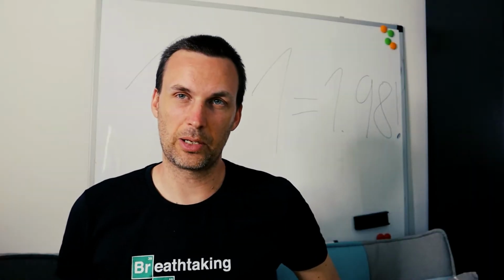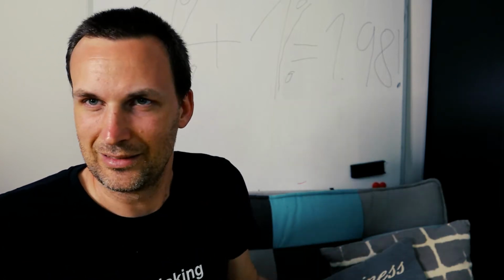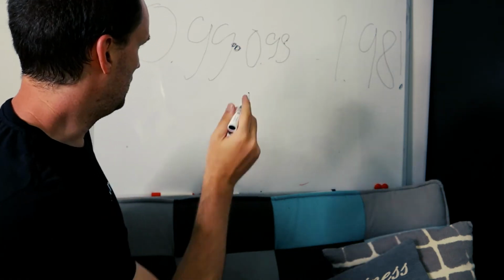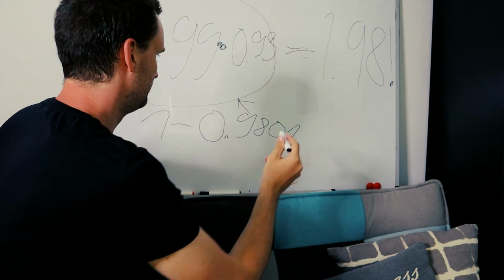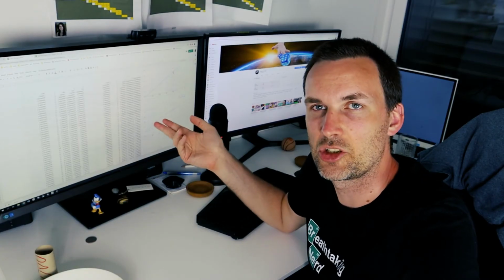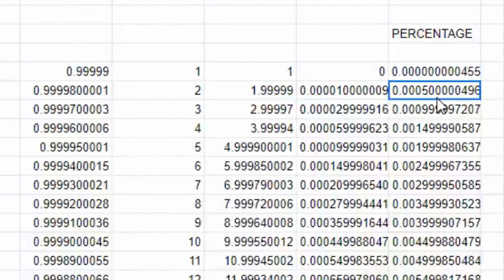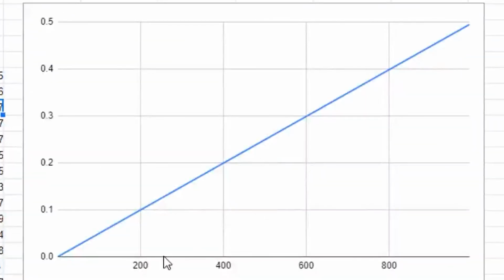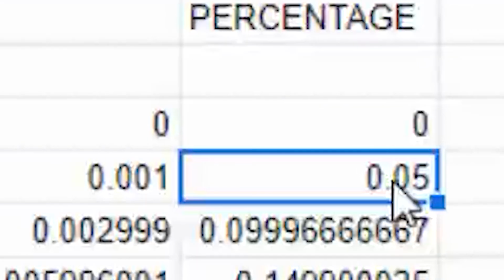Lazy Way to calculate odds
odds are 1+1 = 1.99 is not regular math, is it confusing math or more? Explaining how to caclulate with independent propability events.
When you can use a heuristic (lazy way of math) to estimate the propabilities fast and when not to do it. I also made a embarrasing mistake..